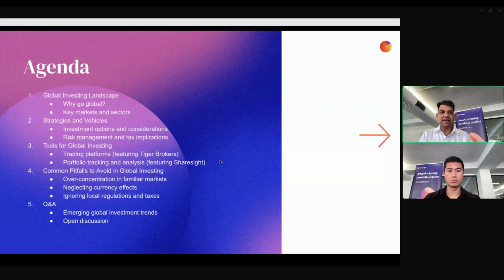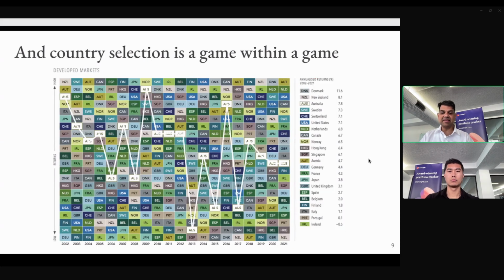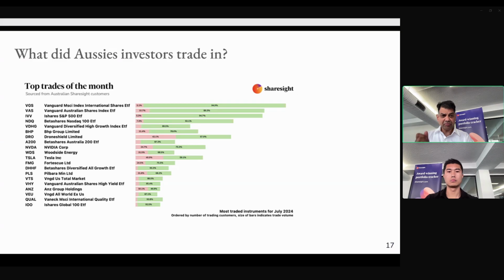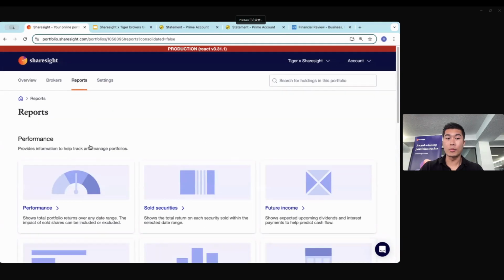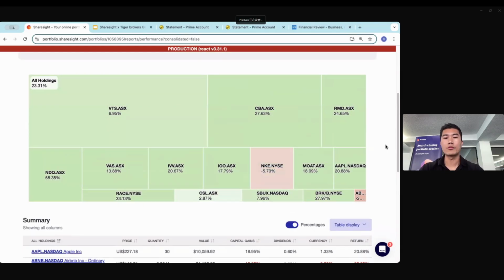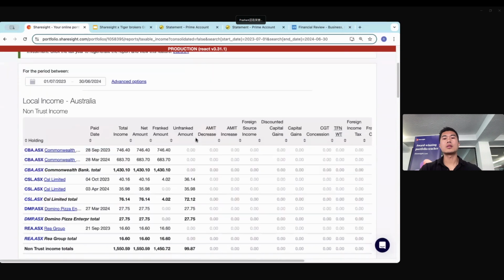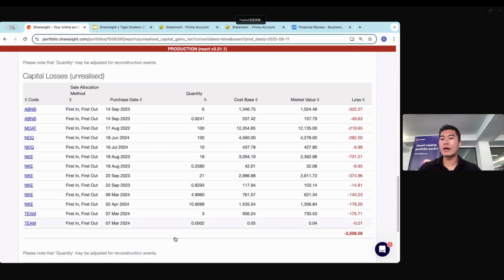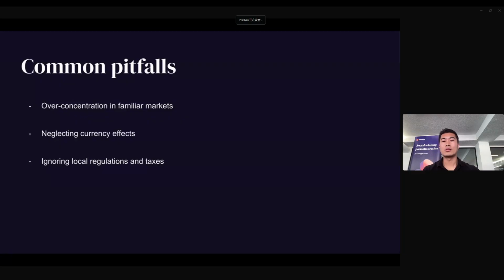Tiger Brokers X Sharesight: Global investing opportunities for Aussie investors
- A brief introduction to the size of the bond market.
- An explanation of how issuer ratings work.
- Overview of APRA, our banking regulator.
- Bank debt seniority and its impact on issuer ratings.
- Differences in products issued across the various debt tiers of banks.
- A breakdown of capital notes.